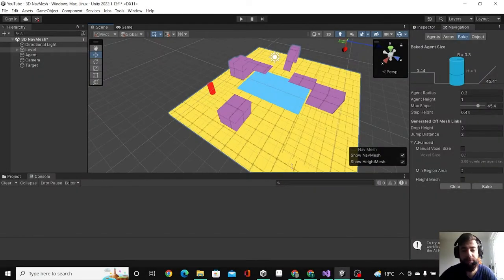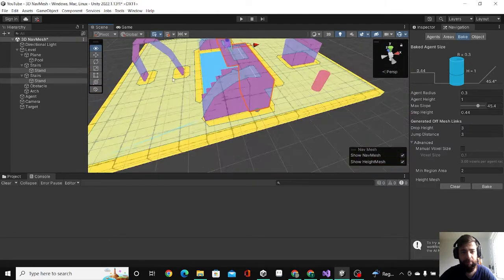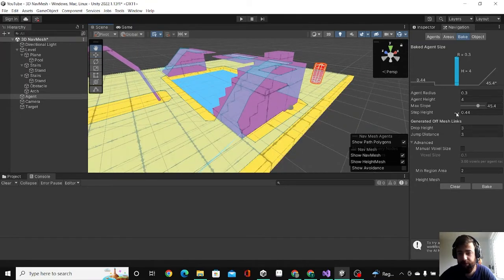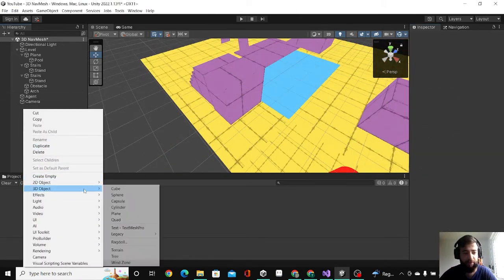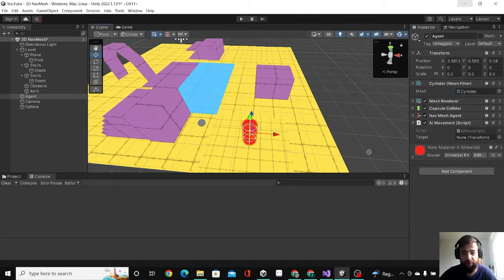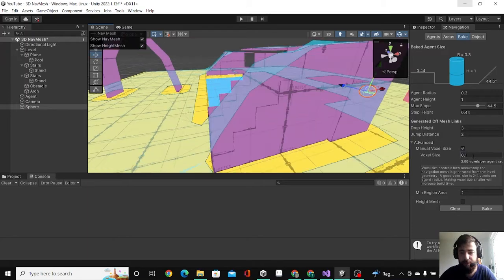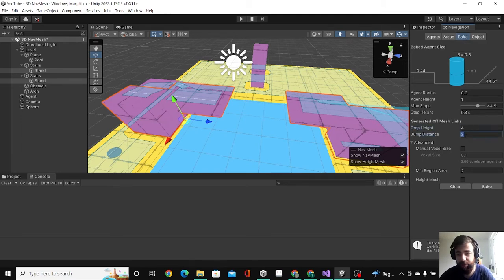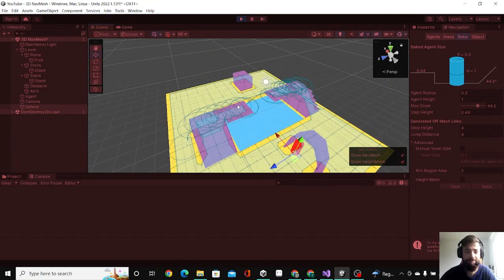Setting Up Unity 3D NavMesh Pathfinding! (Simple & Easy)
Learn how to create AI pathfinding using the Unity NavMesh components!
How to use Unity 2022 NavMesh which is the built-in Pathfinding System.
Set up your scene, define what objects are walkable, bake the NavMesh and use NavMesh Agents to traverse it.
Expand upon it with some penalties and tags along with some Jumps and Off Mesh Links.